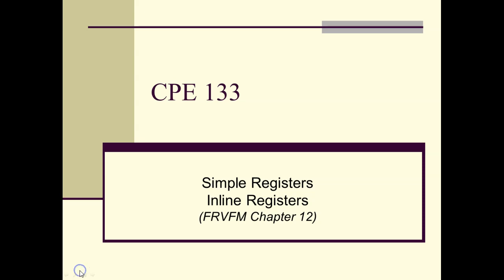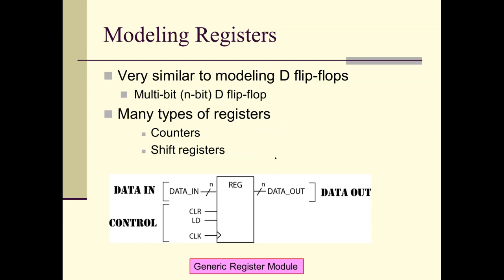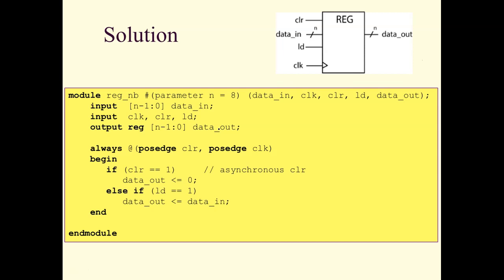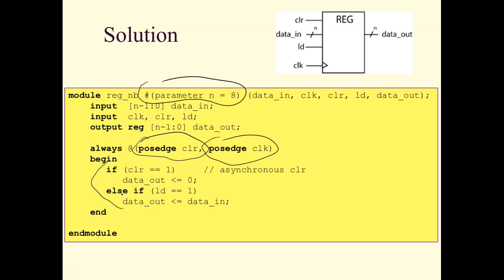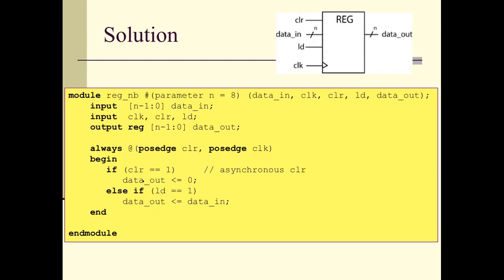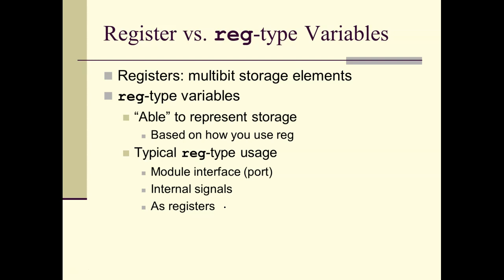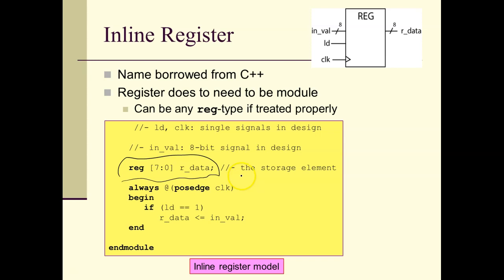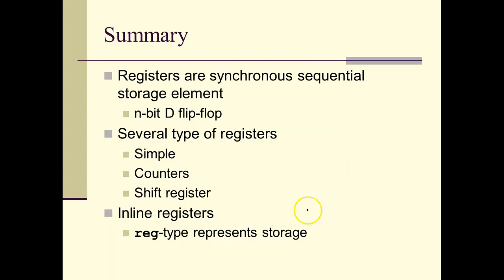CPE133_FRVFM_Chap_12_a